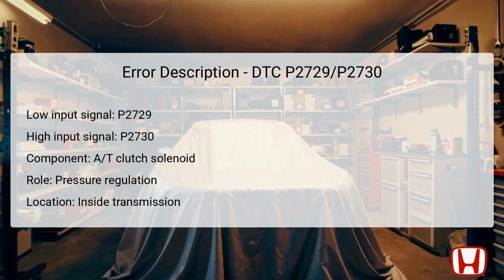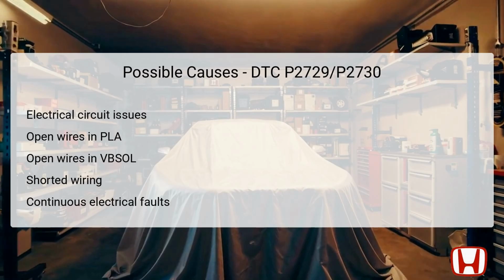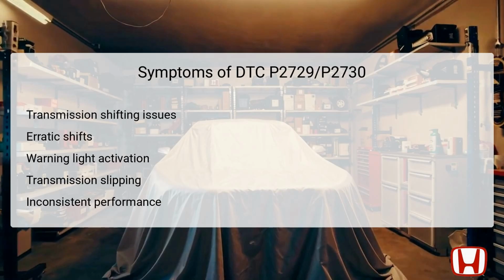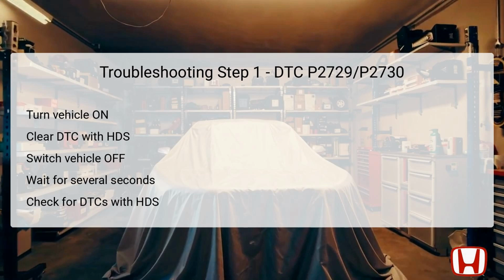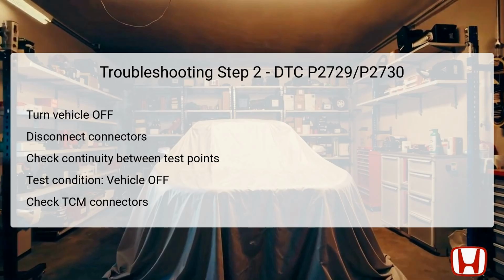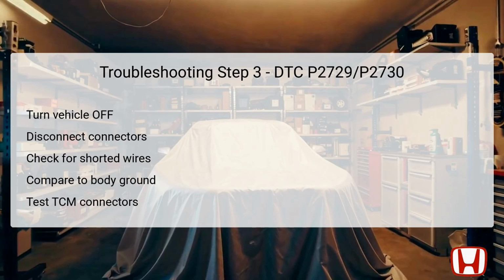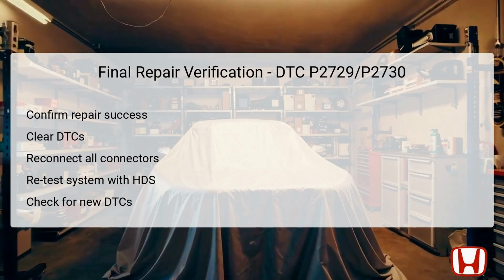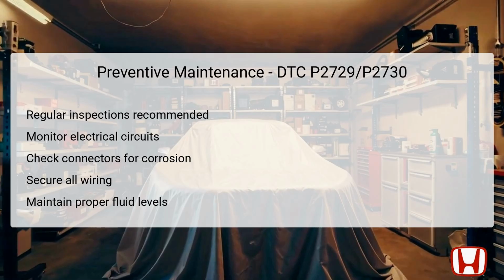DTC P2729/P2730: A/T Clutch Pressure Control Solenoid Valve F Errors - Honda Pilot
Join the STEP Diagnostics early access list:
​ In this video, you'll learn about the diagnostic trouble codes (DTC) P2729 and P2730 related to the Honda Pilot's automatic transmission clutch pressure control solenoid valve F. We'll cover symptoms, possible electrical causes, and detailed troubleshooting steps to effectively diagnose and repair these issues, ensuring your transmission operates smoothly. Regular maintenance tips will also be provided to help prevent future problems.